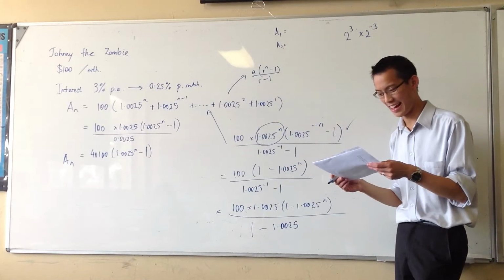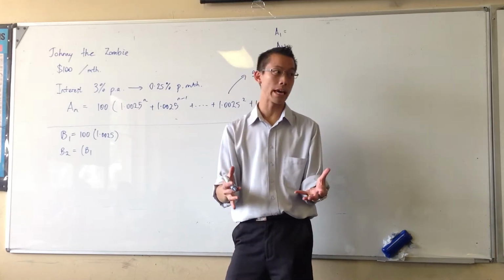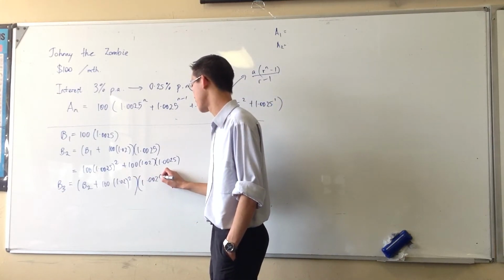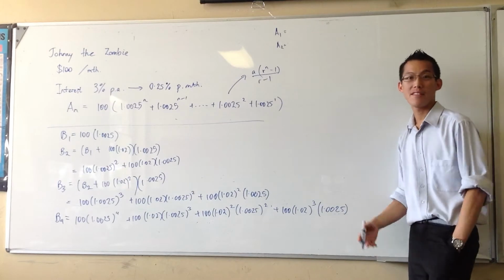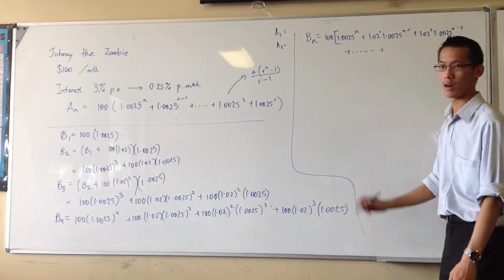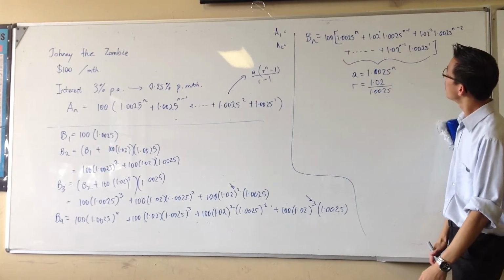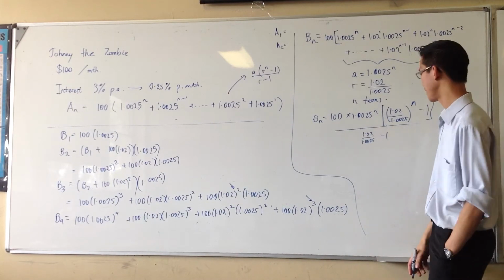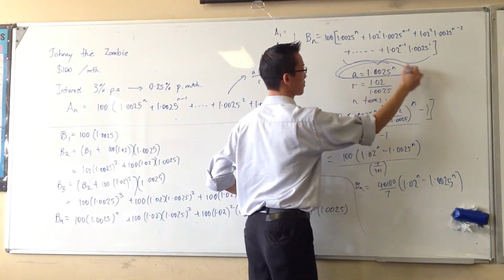Tricky Financial Series Question (2 of 2)